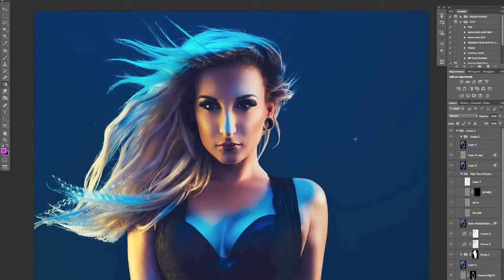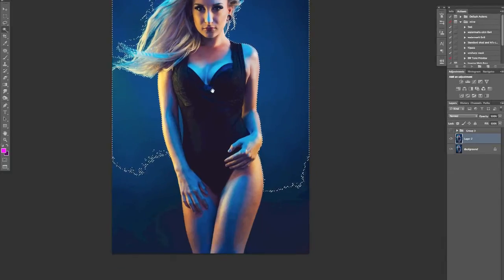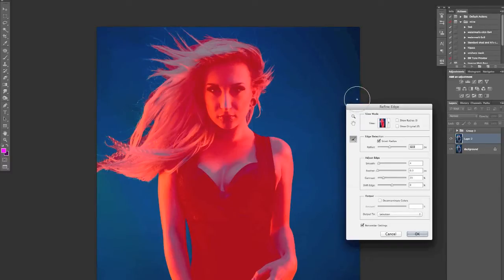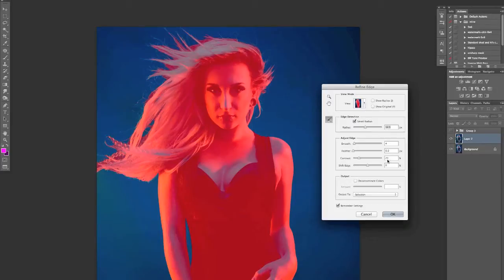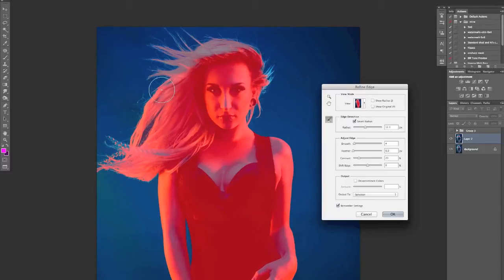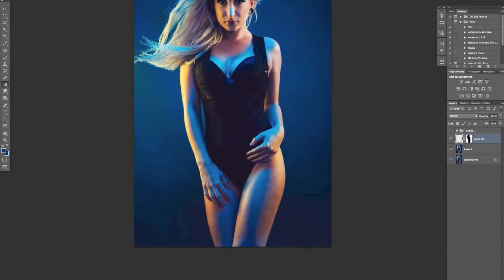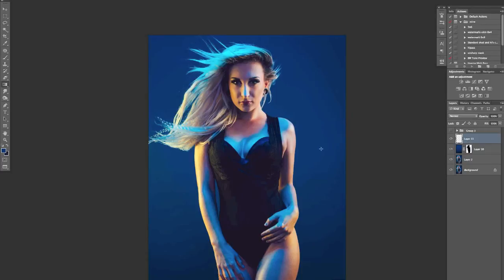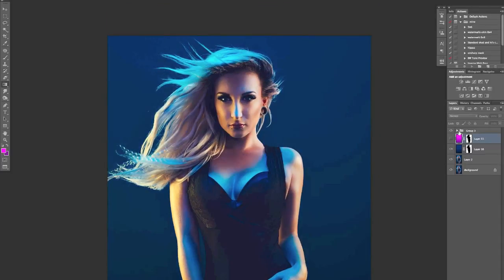Using the 'Refine Edge' tool in Photoshop CS6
Short video showing some of the best ways to extract hair from a plain background. Predominantly using the Refine Edge tool in Photoshop CS6 I discuss some of best ways to use to use the tool and when to use it.
Model: Dannii B

for more advanced techniques and lighting diagrams or my Facebook for quick tips.